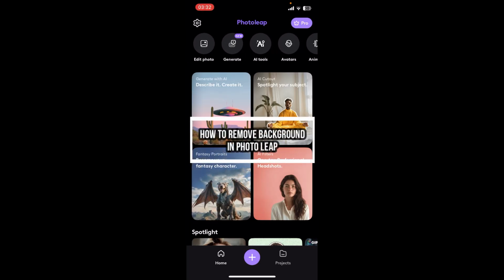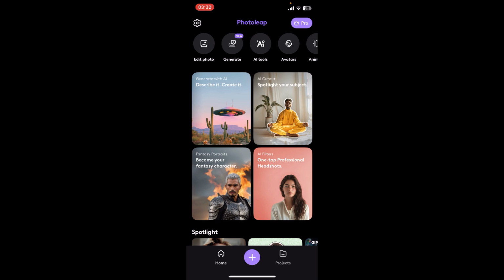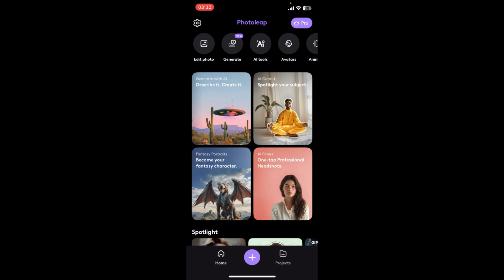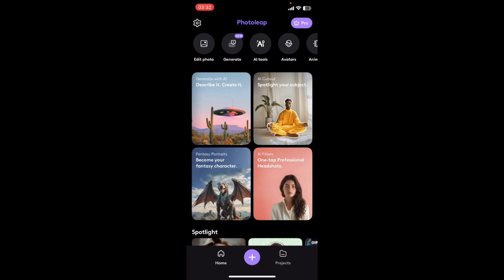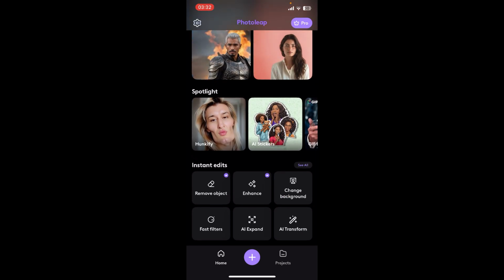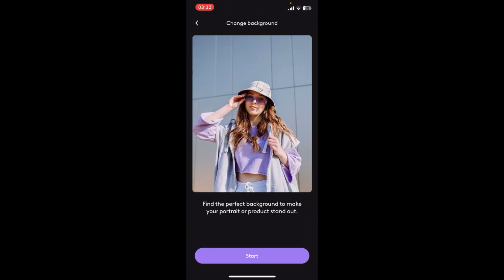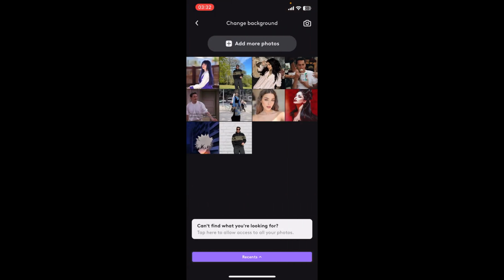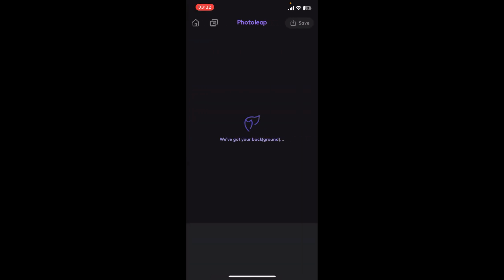How to Remove Background in PhotoLeap | Background Removal Guide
Want to make your photos stand out by removing the background? This guide shows you how to easily remove backgrounds in PhotoLeap, giving your images a professional look. Follow these steps to enhance your photos with clean, focused subjects.

This video is on how to     . If you're a complete beginner on this, make sure to watch the video till the end for detailed learning.